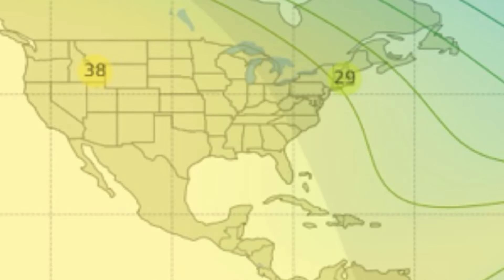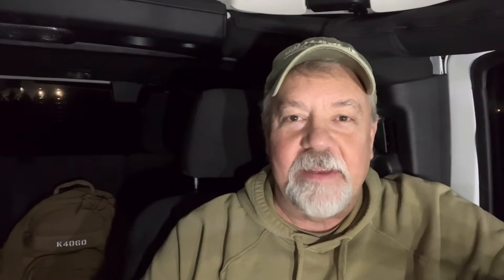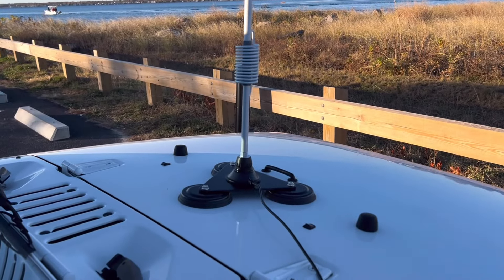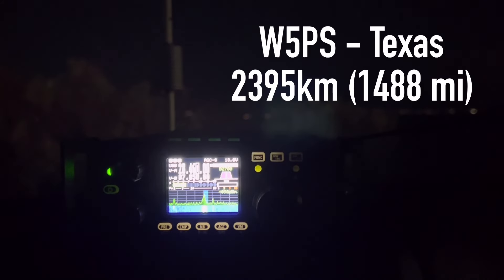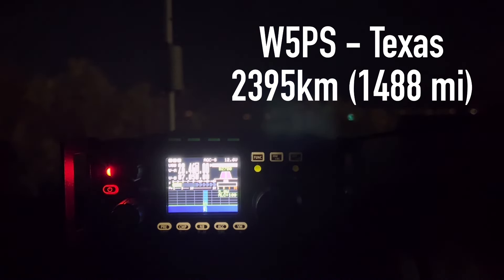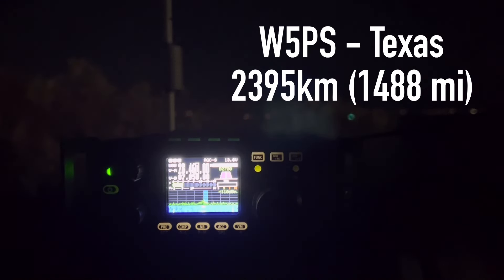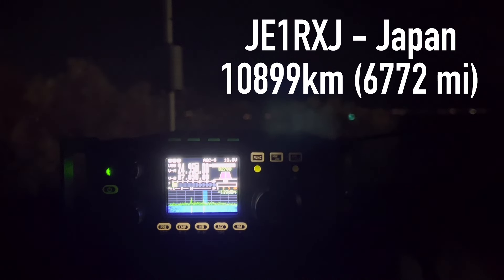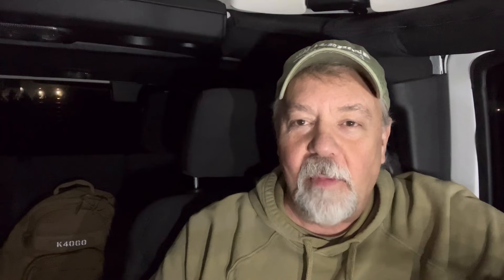10 Meter Band After Dark - Can I make a contact?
How long will the 10 meter band stay open after dark as we are near the peak of the solar cycle?

My link to Radioddity if you’re interested in the CBL-561 antenna or Xiegu G90: